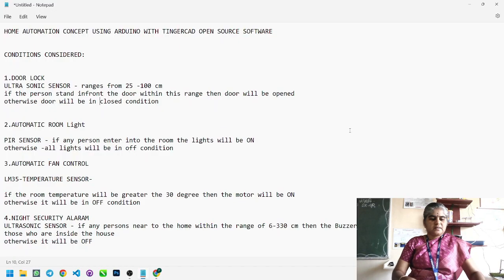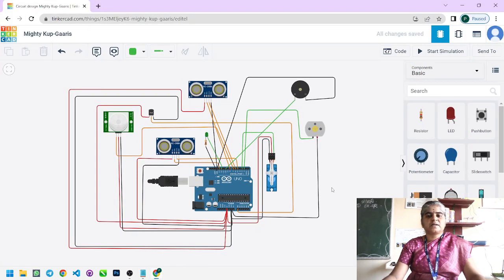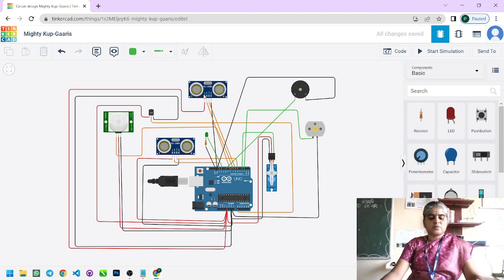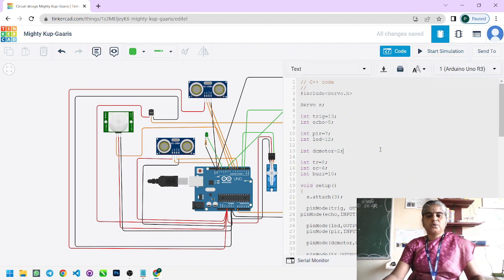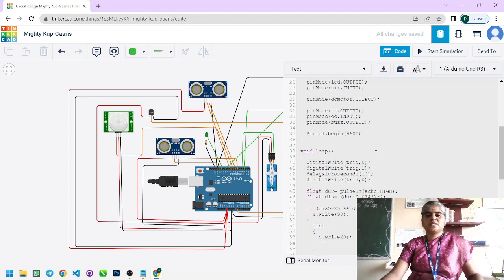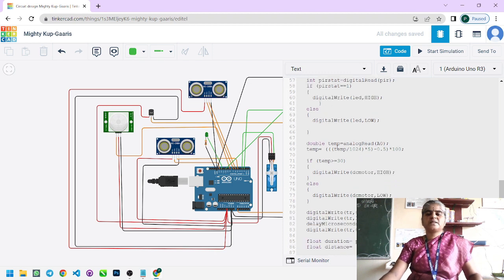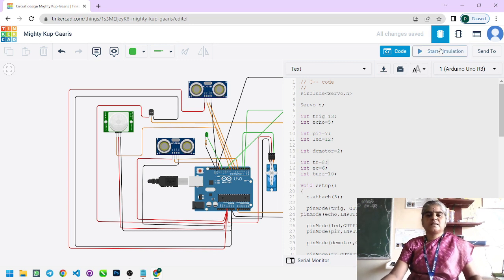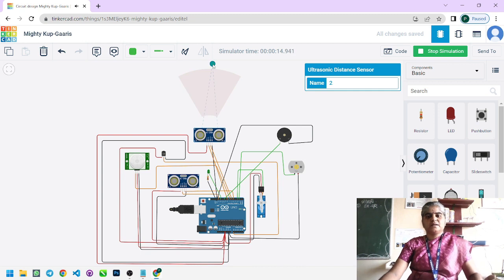Home Automation with Arduino using TinkerCAD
In this video you will learn the how to implement Home automation concept in Arduino using TinkerCAD.

with regards,
V.Parameshwari
AP/ECE
Nandha Engineering College
Erode
Tamilnadu
India